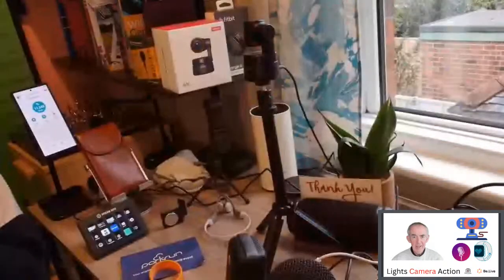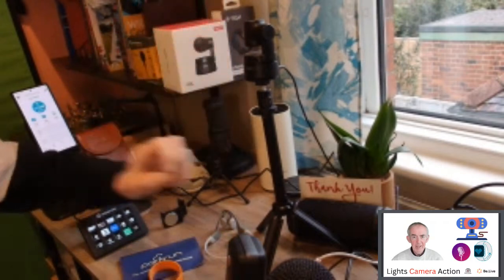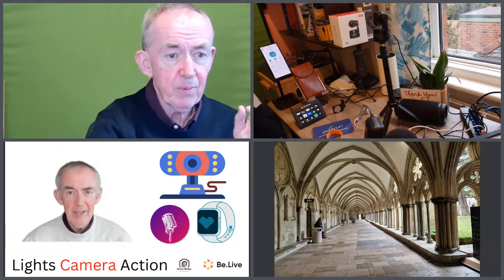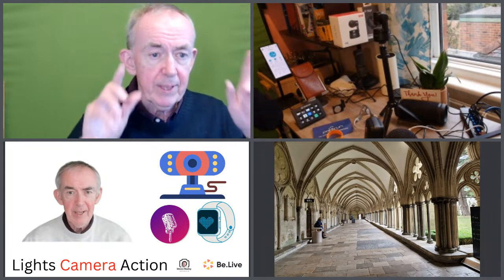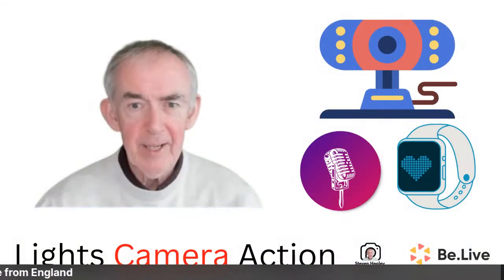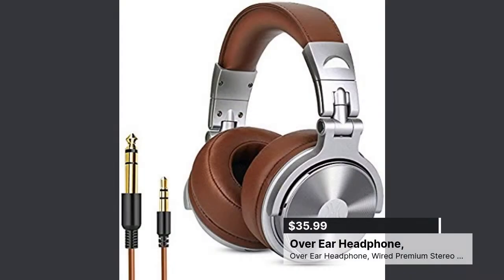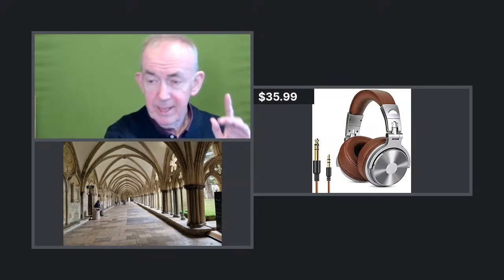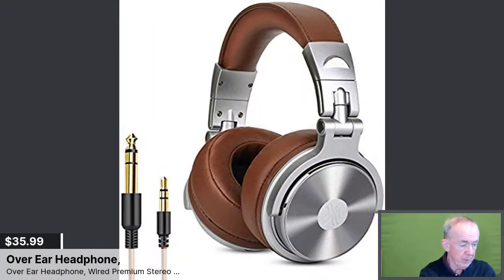Lights Camera Action with Steven Healey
My Friday broadcast on Amazon Live

I will be demonstrating the broadcasting equipment and accessories I use every day

I am an Amazon Insider broadcasting on Amazon.com using Be.Live